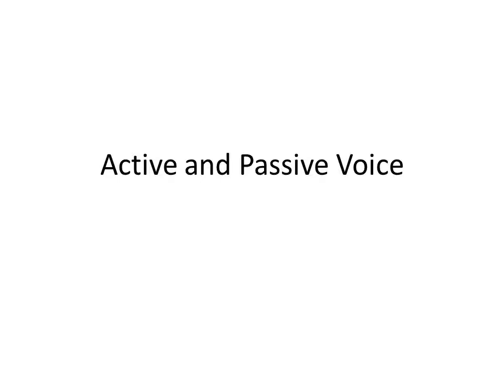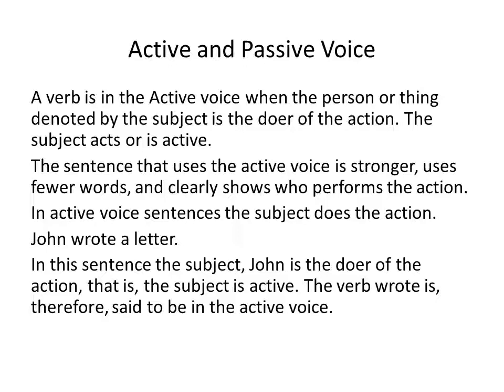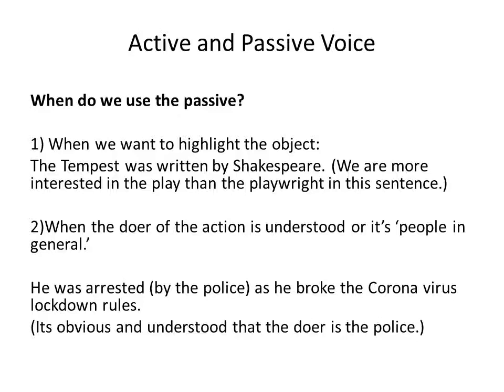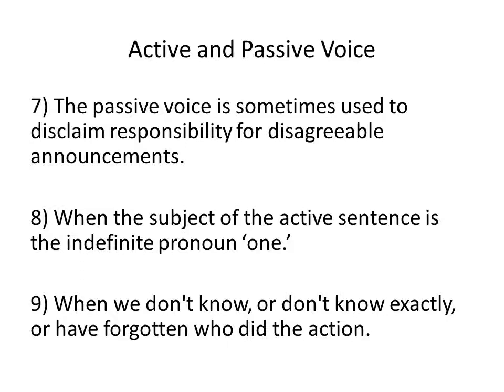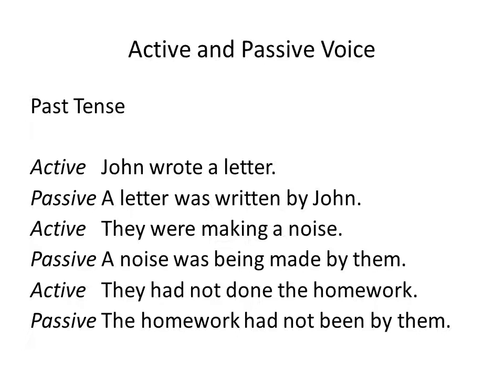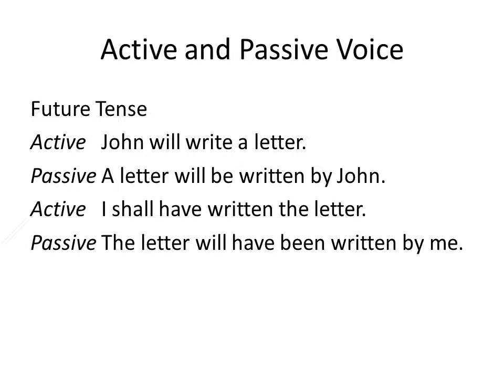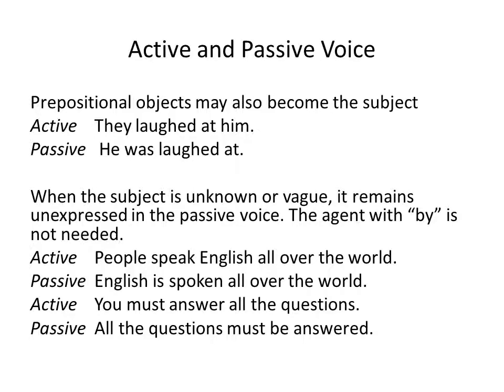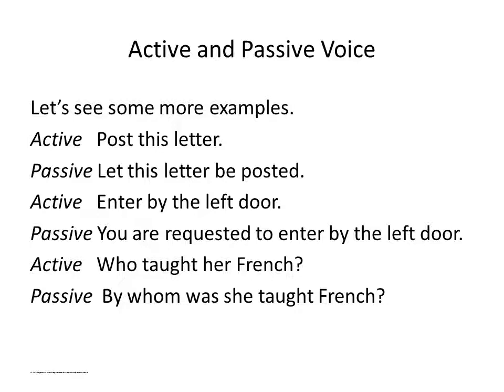101 'Active and Passive Voice' by Nandini Singh GPC Dungarpur